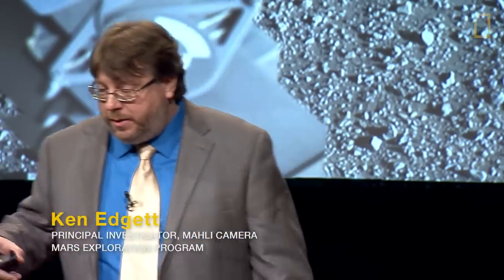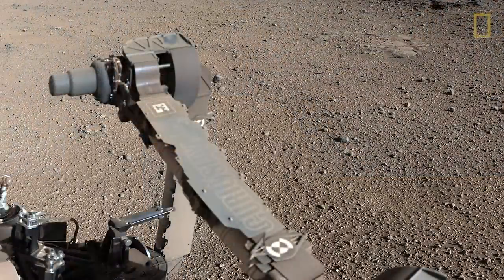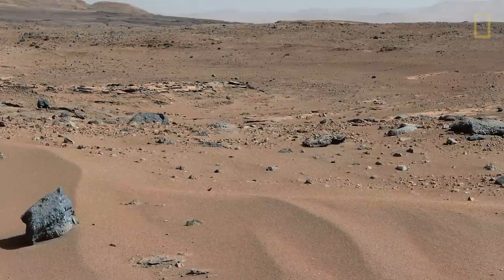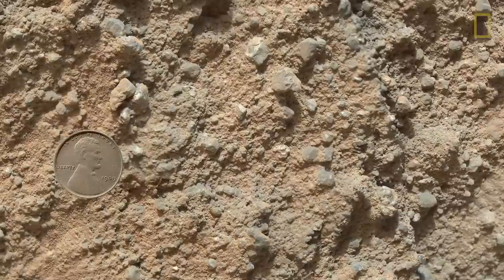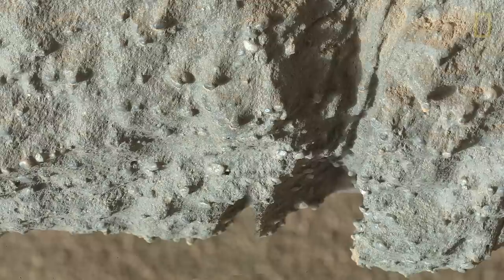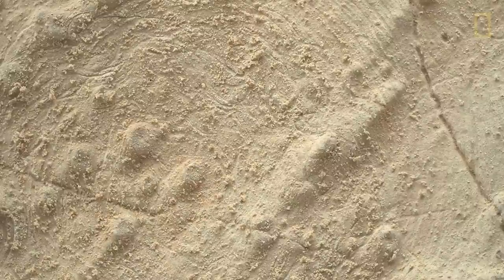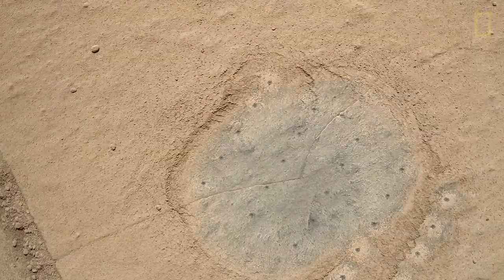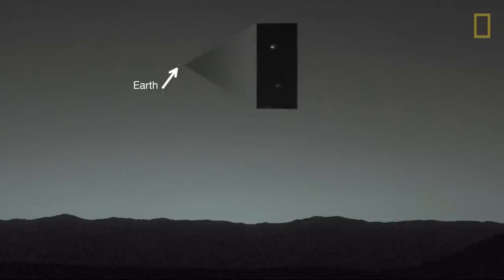Mars Up Close, Part 3: Ken Edgett | Nat Geo Live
Malin Space Science Systems geologist Ken Edgett uses Curiosity, the Mars rover, to study the layers of rock on Mars, divulging secrets of the red planet's past and learning more about our own planet, Earth.